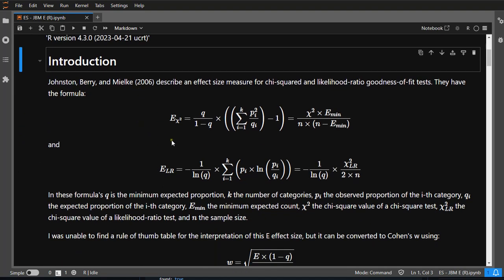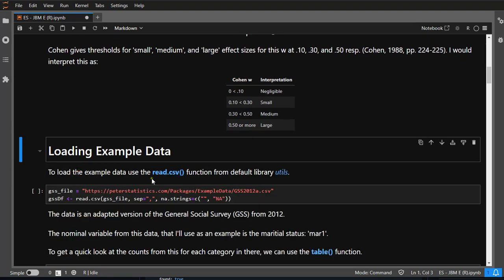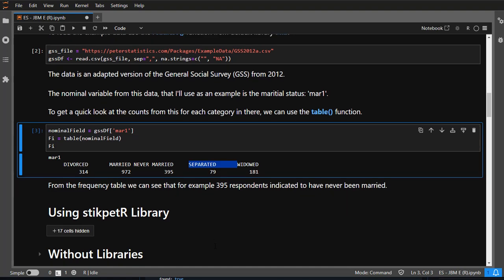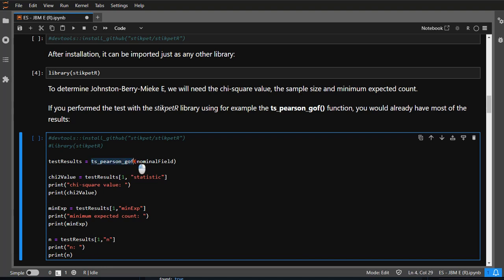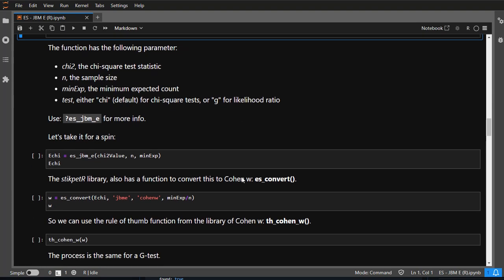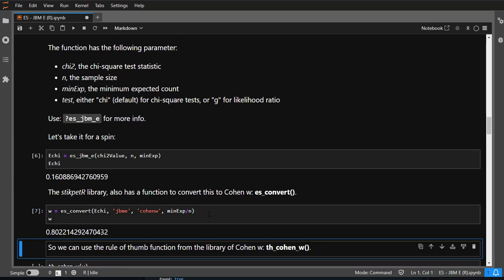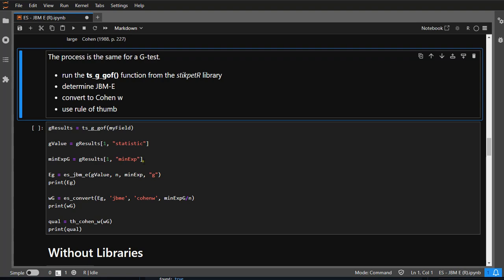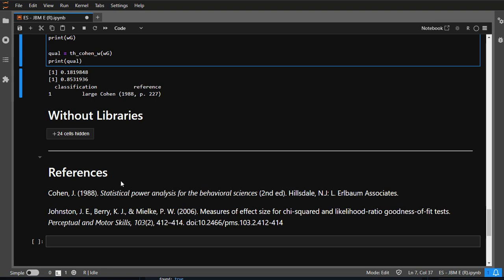R - Johnston-Berry-Mielke E with stikpetR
Instructional video on determining Johnston-Berry-Mielke E for a Goodness-of-Fit test with R and stikpetR library.